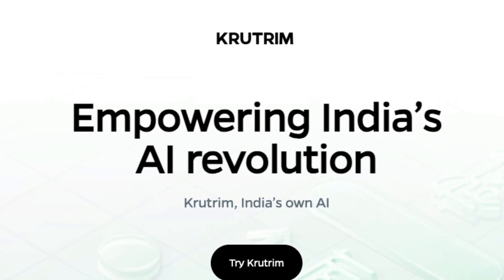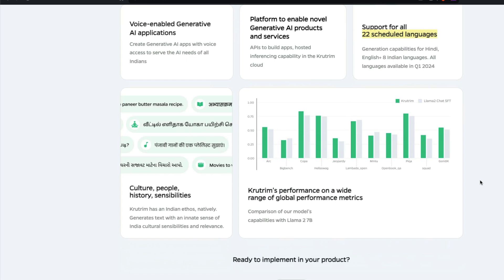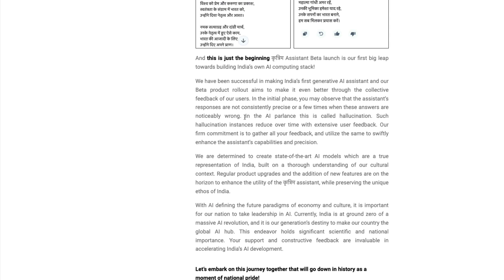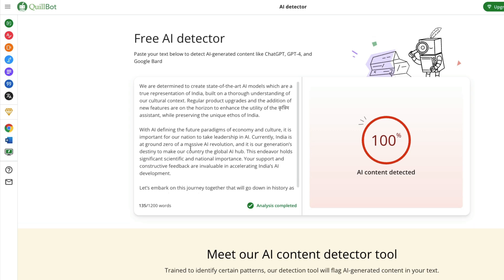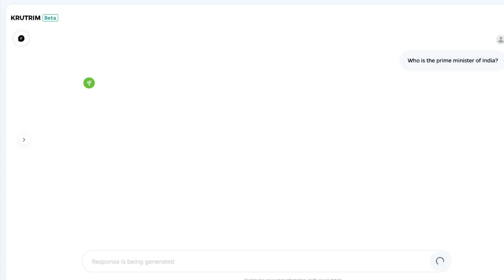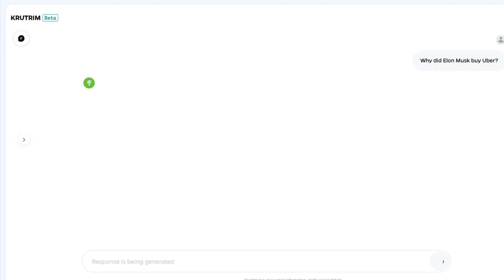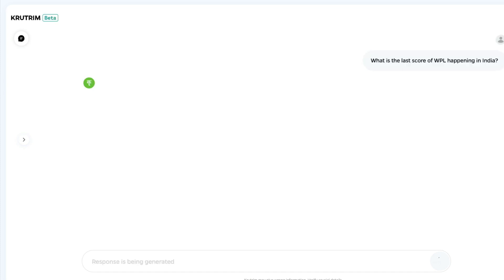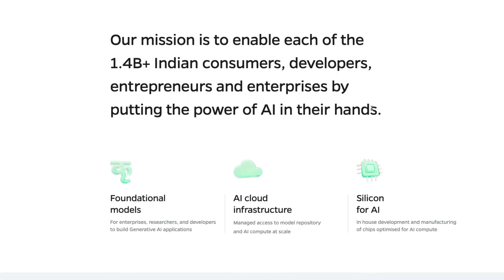The problem with this $50M Funded AI Startup!"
🔗 Links 🔗

Chat with Krutrim